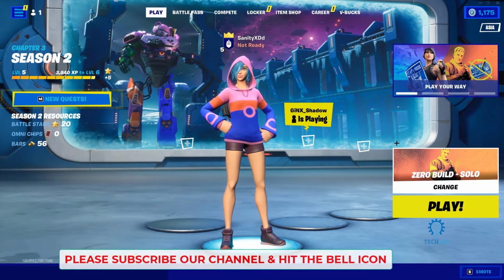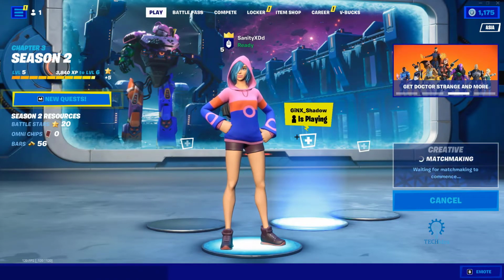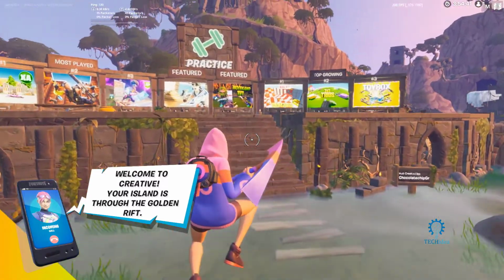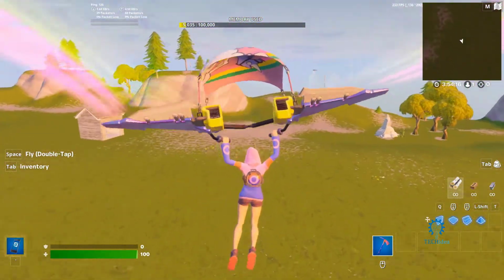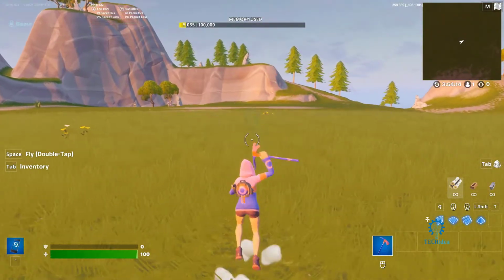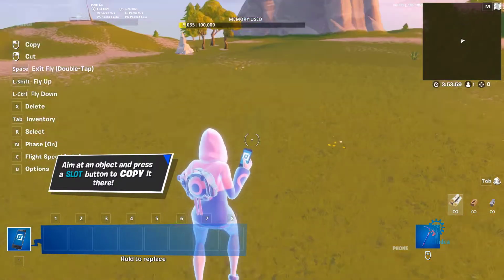How to Get Fortnite Creative Mode Best Guide 2025 [New Method]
Fortnite creative codes lead to so much more then just some cheap Minecraft knock-offs. With new biomes, structures, creative tools, and Fortnite island codes releasing every few days, Creative is a block-filled sandbox with endless hours of potential fun.